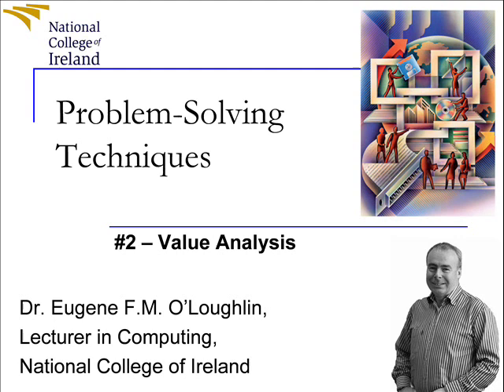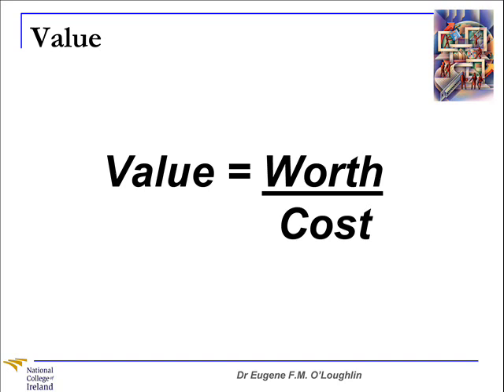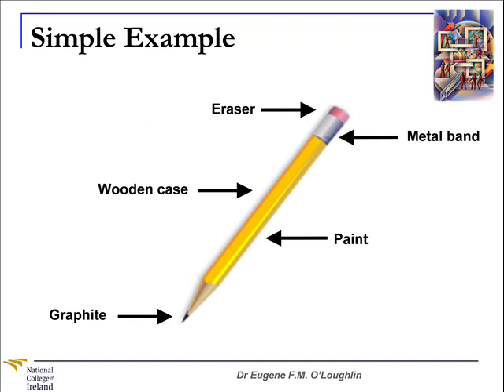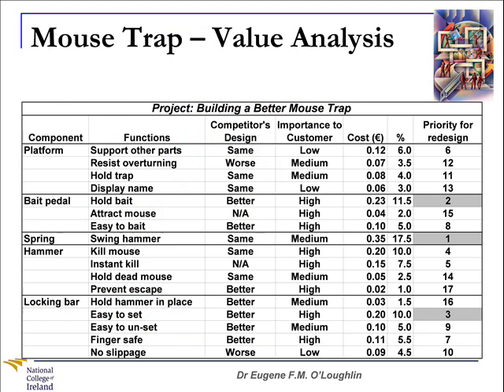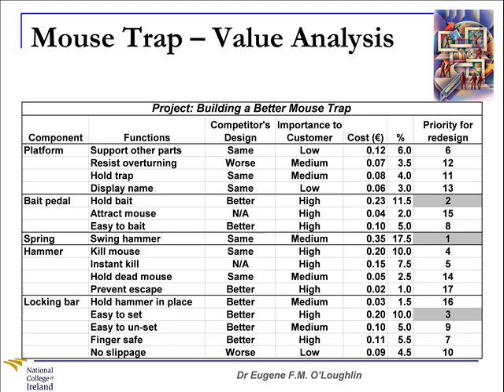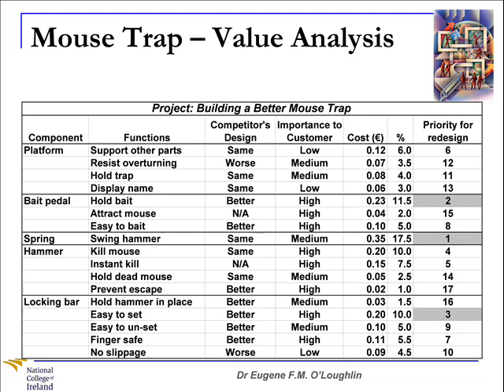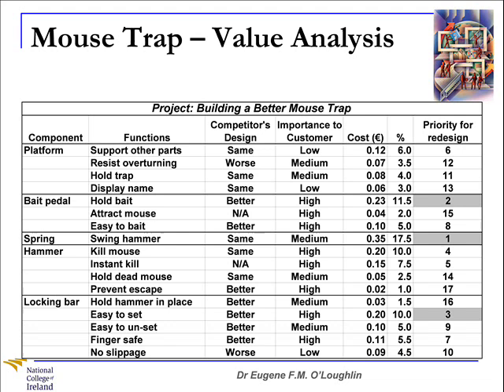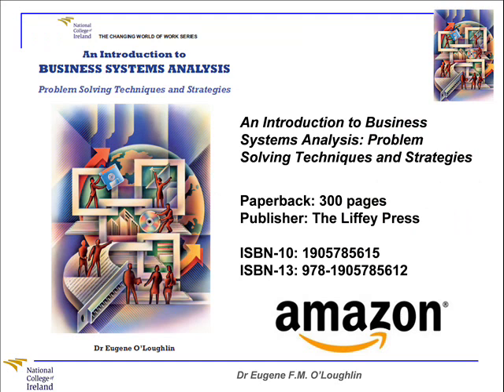Problem Solving Techniques #2: Value Analysis